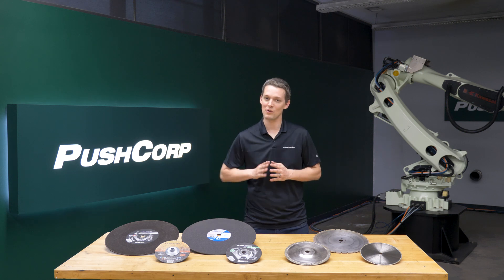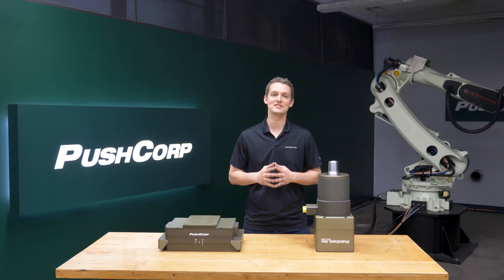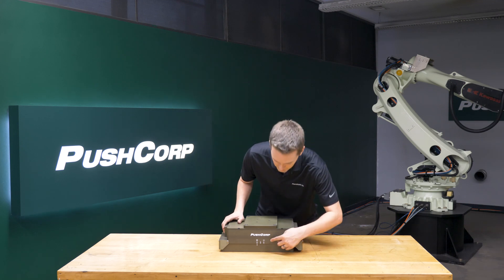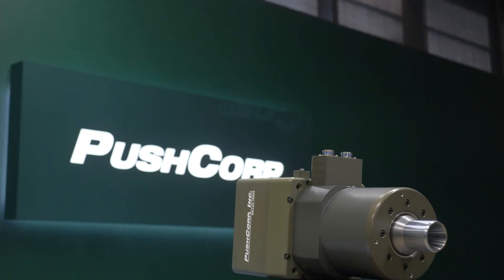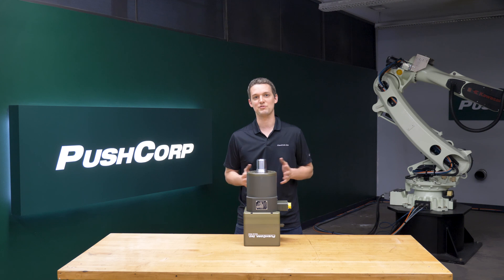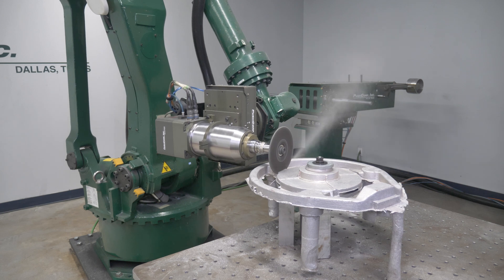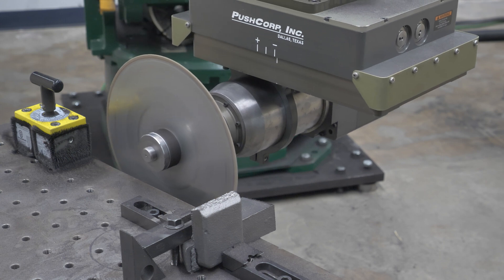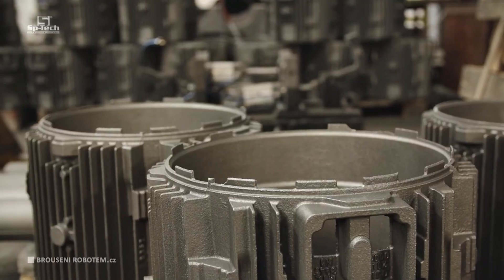Robotic Metalcasting Cutoffs with Steel, Cast Iron, and Aluminum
Deciding on the proper cutoff method is vital to operations, so today PushCorp shows how our compliance devices and spindles, when combined with various abrasives, can make cutoffs a breeze!

Since metal cutting is an essential process throughout engineering design and manufacturing industries, it is necessary to better understand the metal cutting process. Not to mention, achieve the goal of increased efficiency and end-cost reduction, to maximize your company's profits. Abrasive cutoffs work at an extremely fast rate. These clips utilize bonded cutoff wheels and diamond coated saws. Your cutoff method will depend on metal type, its thickness, and set precision requirements. Unfortunately, the wrong cutoff method can damage a perfectly good part, so using the proper process is an important choice that cannot be ignored.

If you have a question concerning which cutoff application would be right for your production process, we would love to have a conversation with you!